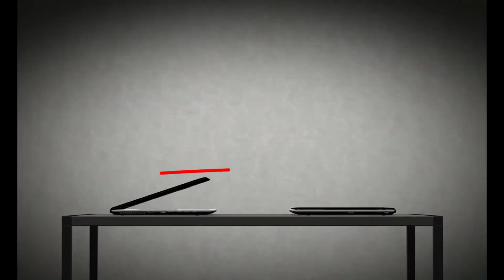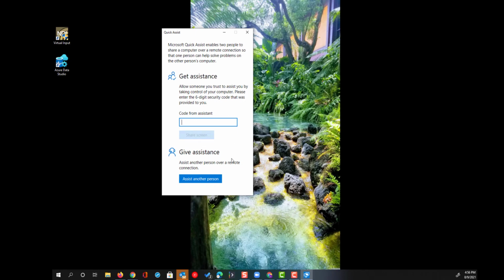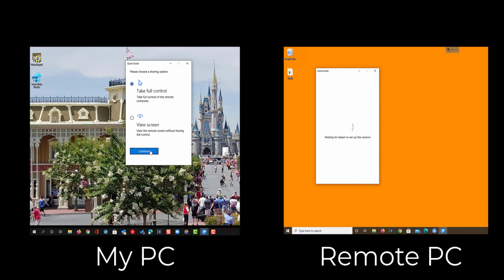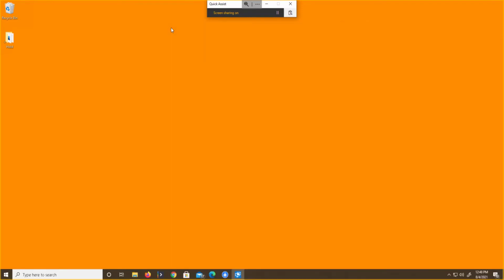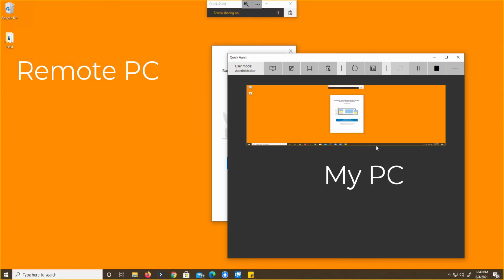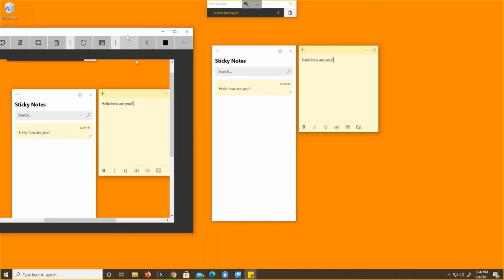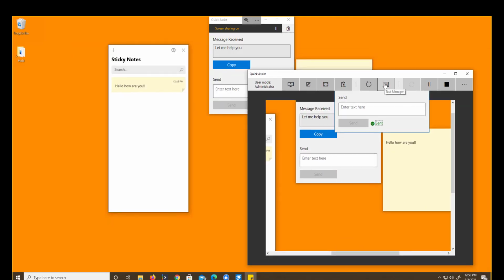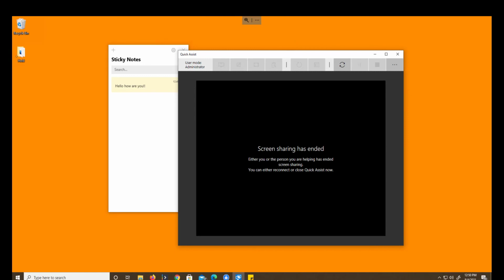Microsoft Quick Assist For a Remote Connection to a PC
Microsoft has a free tool that is part of Windows that allows you to create a remote connection to another pc that has given you permission to do so.  This is a great tool if you have to assist a student, family, or friend with a PC issue.  With this software tool you can have a remote connection that would then allow you to help with a problem they are having.